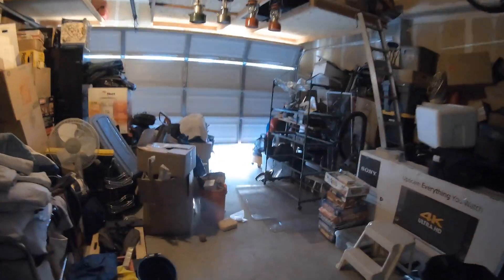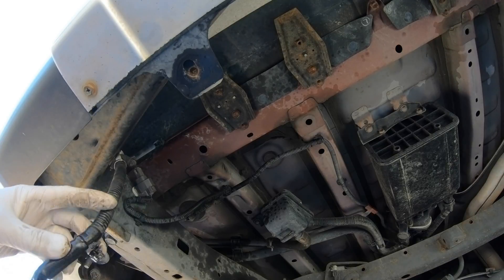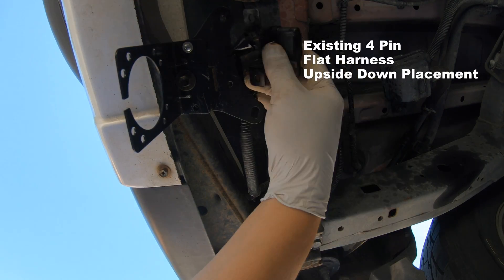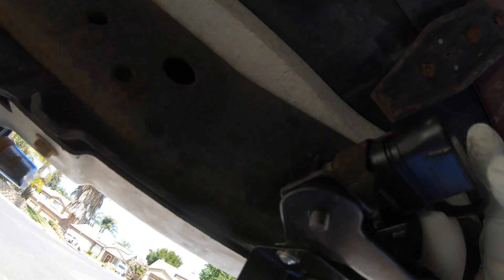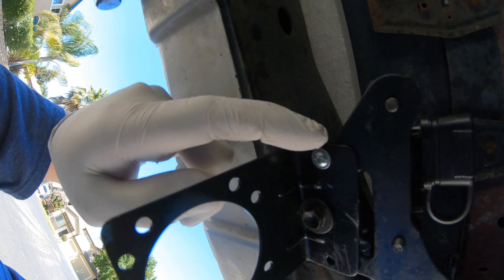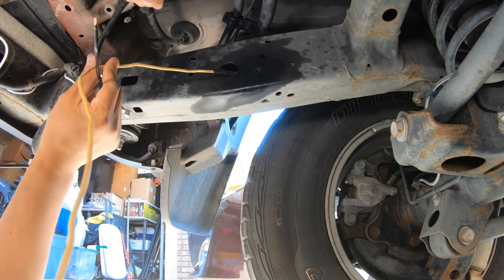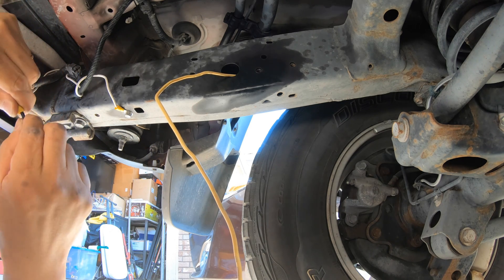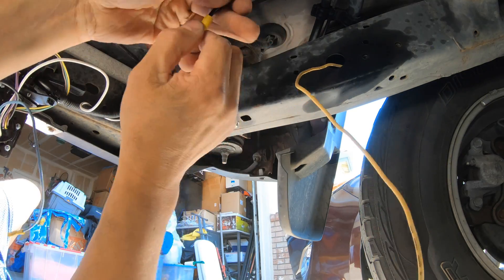Part2 How to Wire FJ Cruiser with 7 Pin Tow Adapter & Electronic Brake Controller tow wire diagram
This part two video mainly focused on the 7 Pin Tow Adapter! Part of the series: How to wire your FJ with tekonsha p3 Electronic Brake Controller - EBC. This video will also show you how to install the 7 pin Tow Adapter on your FJ Cruiser. This is Part Two of the Series!
Links
Tekonsha p3
7 pin tow harness
30 amp Breaker
20 amp Breaker

This video will show you how I modified and mounted the bracket.
This video will show you how I ran the wires through the FJ Cruiser's chassis. You can run the wires anyway you like... but I like the way I did it - via the chassis
This video will also show you that I re-used the 4 Pin Flat tow adapter and connected it to the 7 Pin Tow Adapter
I also explained the color coding of the two wires as I worked on it.

This video is part of a video series: FJ Cruiser as a Tow Vehicle.
If you wish to Tow a Travel Trailer with your FJ,  you will need to watch this video. You need to be wired for both!
FJ tow wiring diagram color code explained on Part One

Order Presented:

1. I modified the existing bracket by drilling two holes so I can attach the new one on it.
2. Ran Two wires (8 or 10 awg) from the engine bay through the FJ Chassis to the 7 Pin tow adapter to the rear of the car
3. 7 Pin Adapter: White is Ground = Connected it by tapping it to the chassis (nut and bolt). Black Positive to Black Positive. Blue to Blue (EBC to Blue of the 7 Pin Adapter)

20 amp and 30 amp breaker - Egine Bay Wiring Video will be forthcoming!
Note: When I did the actual installation, I went in cabin and engine bay (back and forth)... However, during editing of this video... I tried to group it that it make sense... example: I actually installed the 20 amp breaker. first... but did not make sense to jump to that first. If you see installed already... I will touch on to that on the next videos.
Tekonsha p3 Electronic Brake Controller - EBC